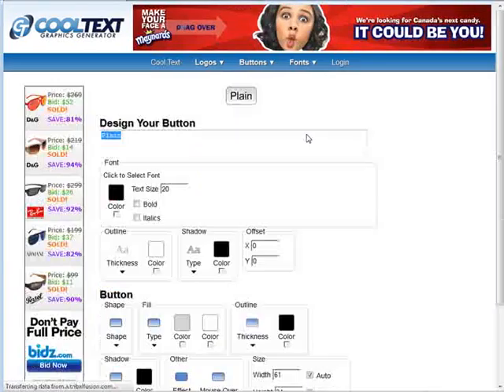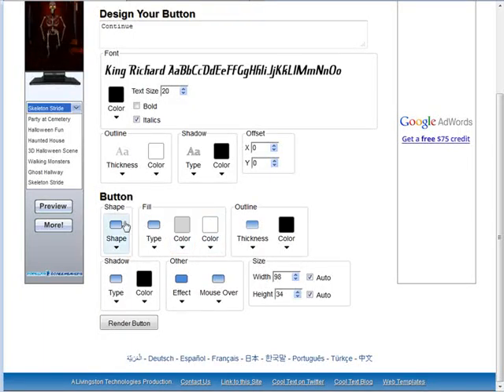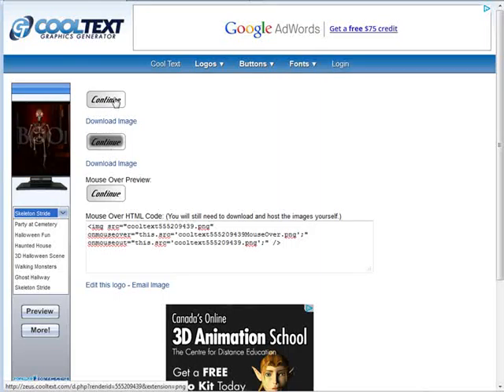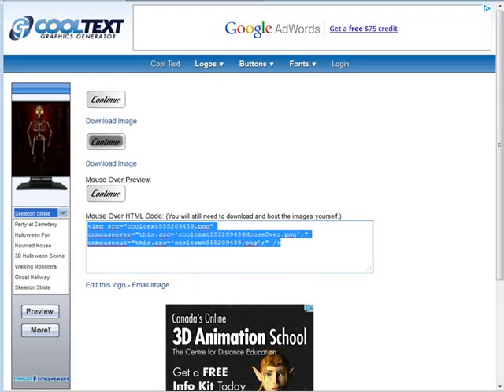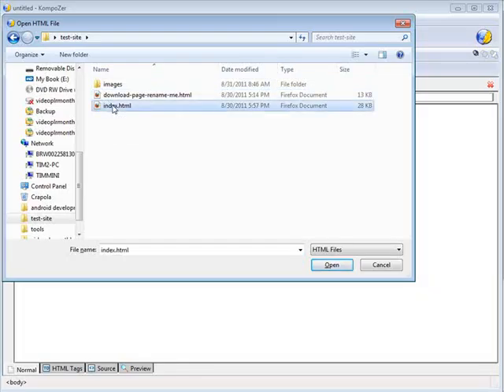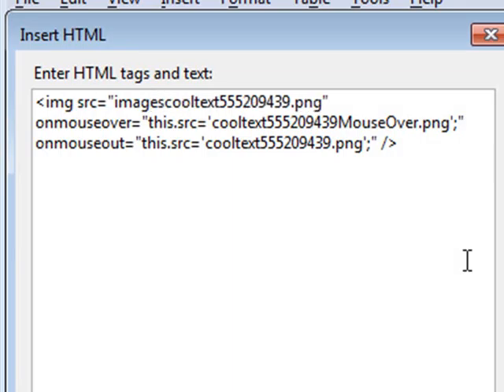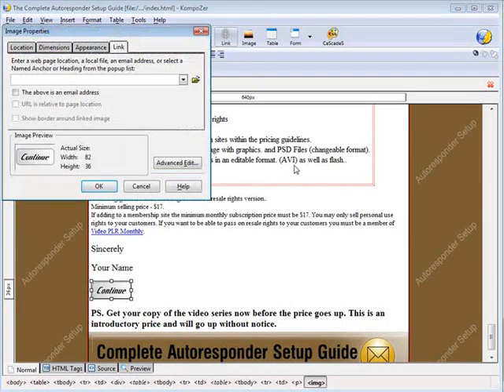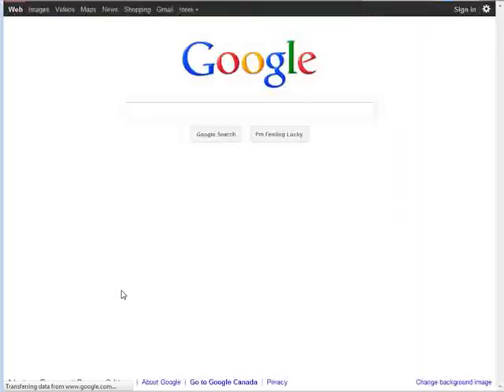create free buttons